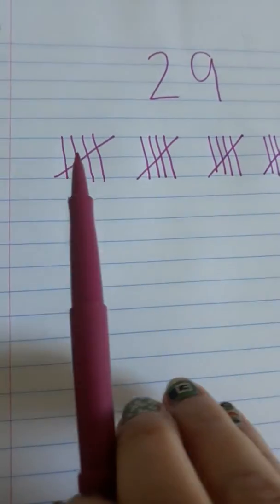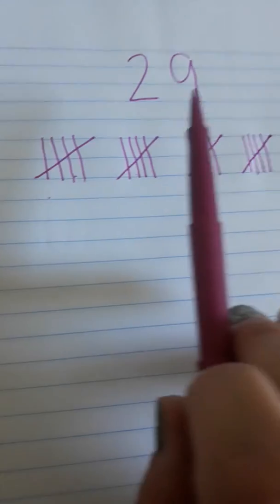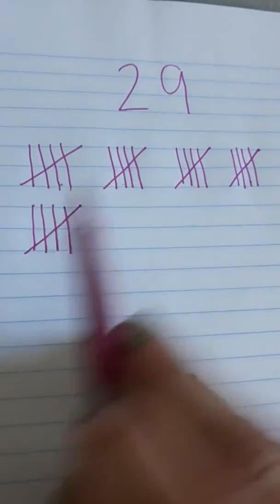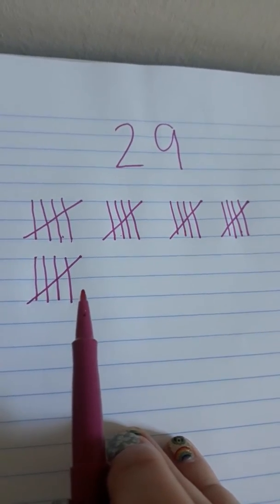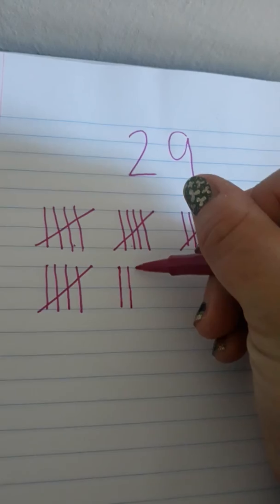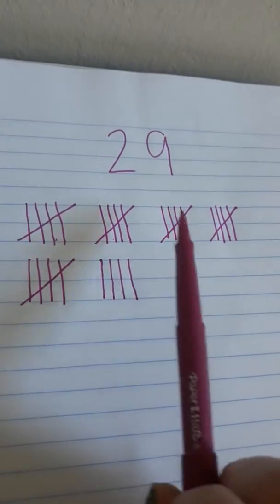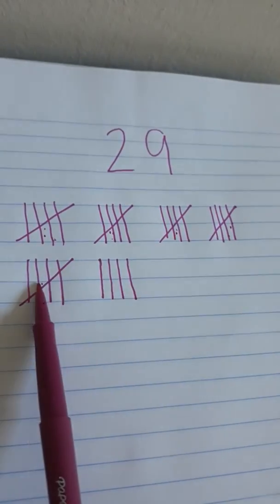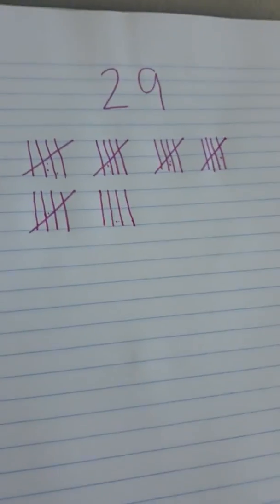Number Talk 03-19-2020 Tally Marks secret way